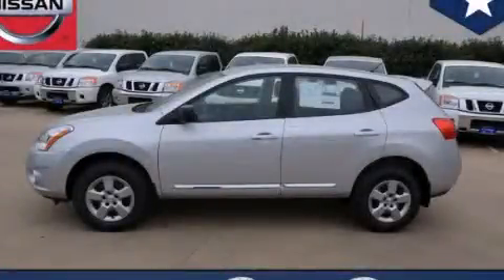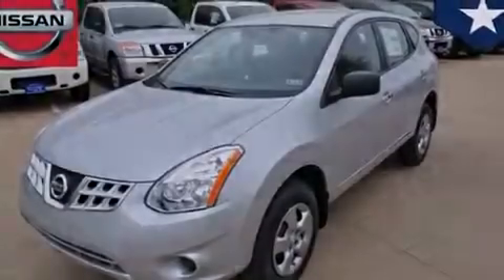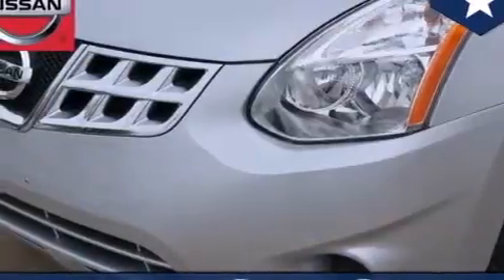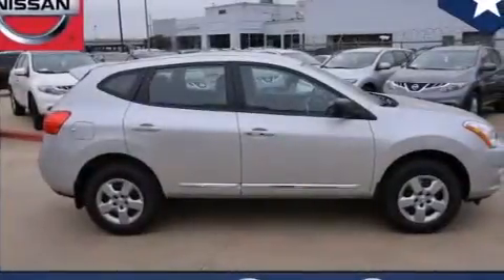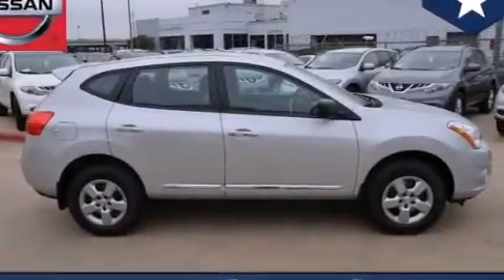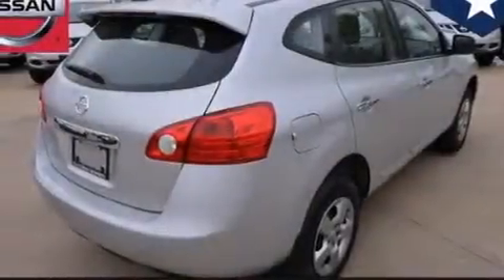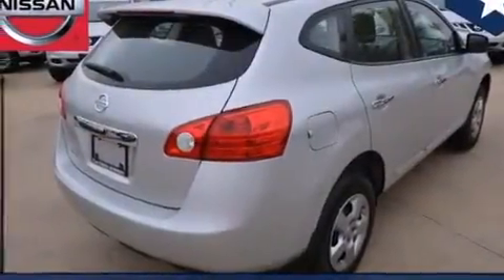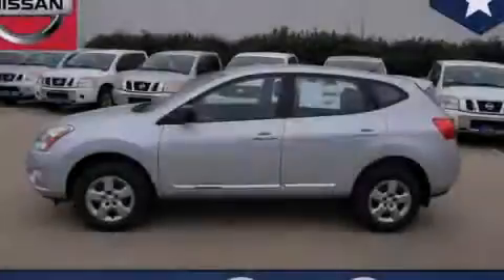2013 Rogue Fort Worth TX